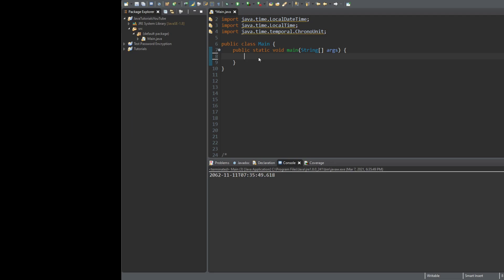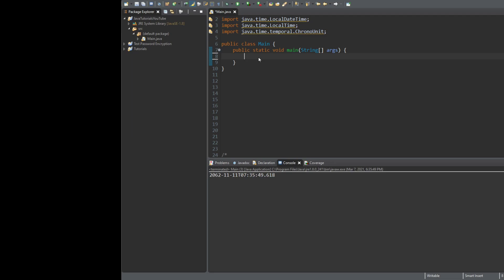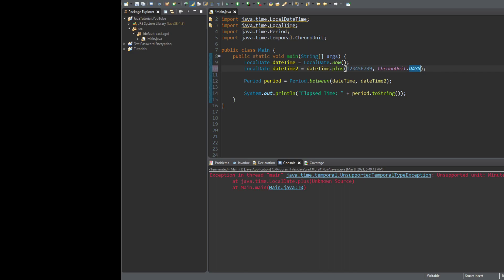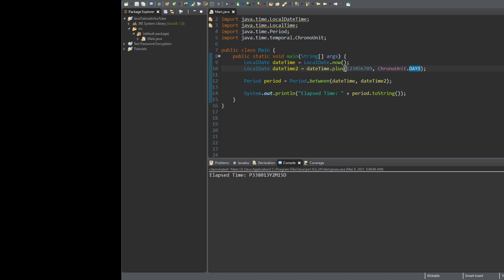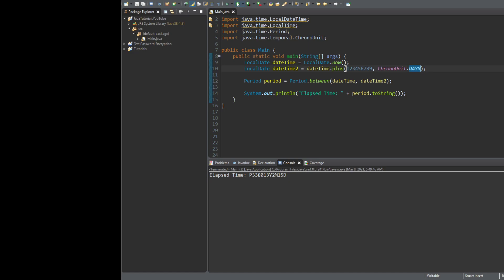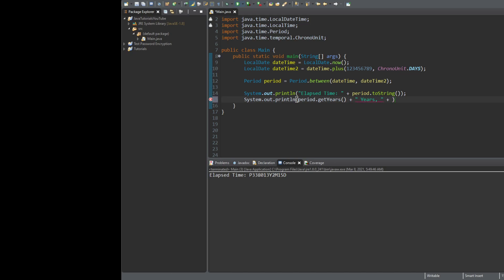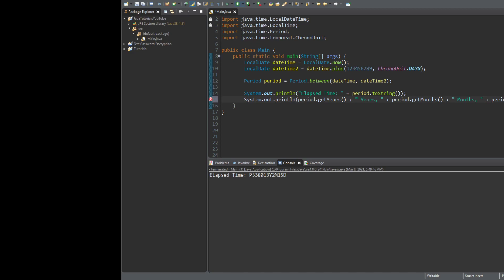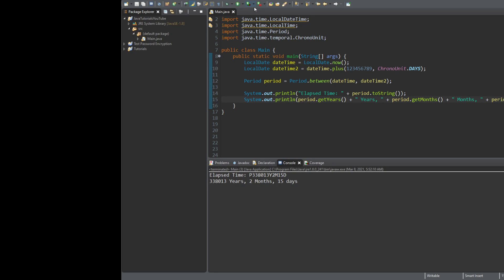Java - #25 - Find a Period of Time Between Two Dates